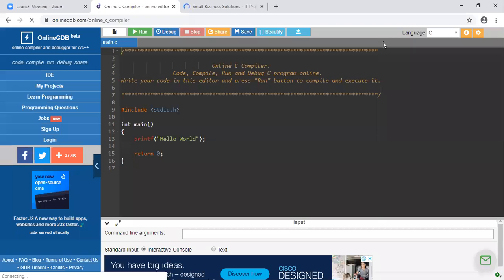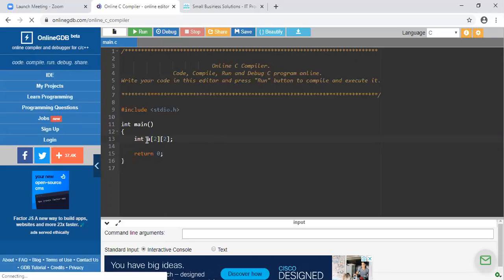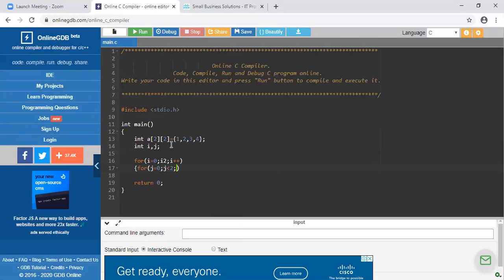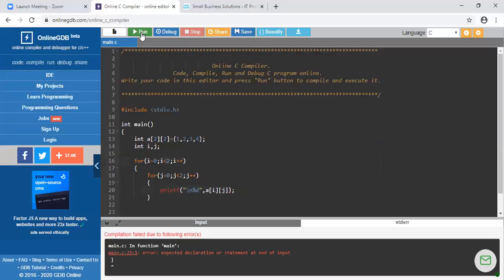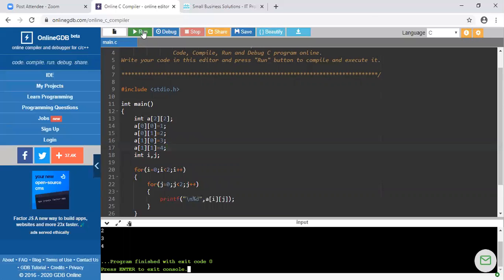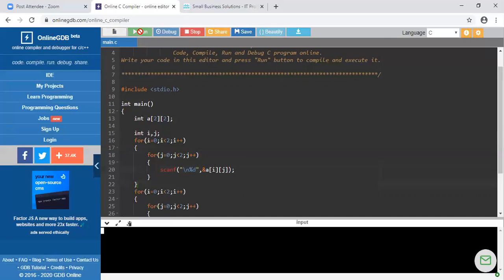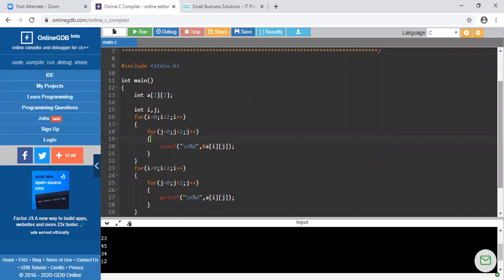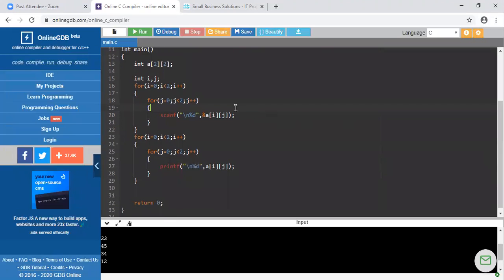Two Dimentional Array